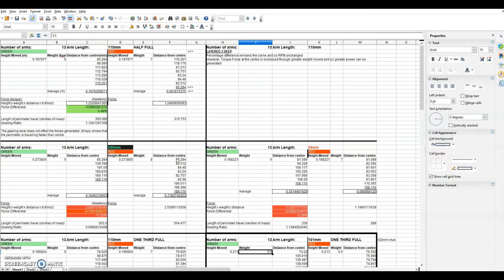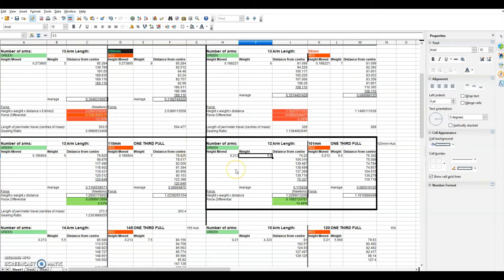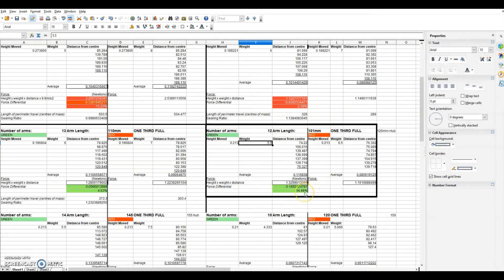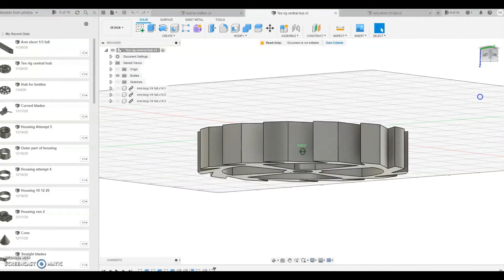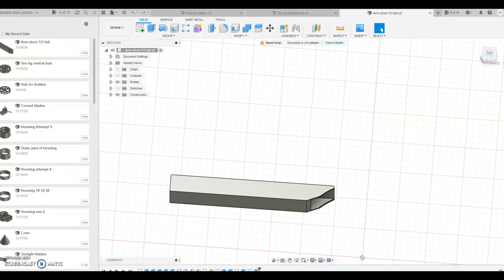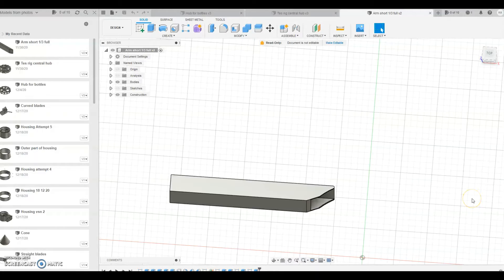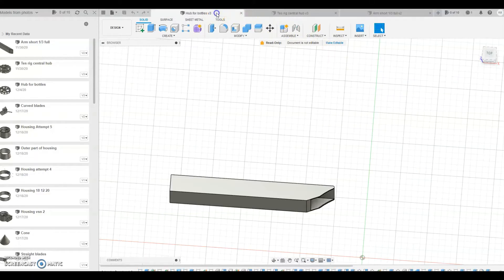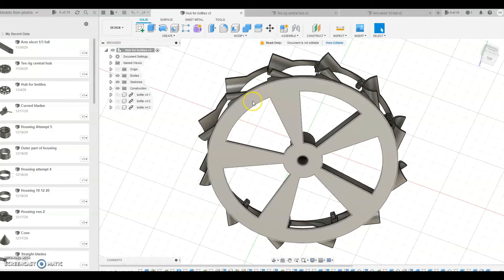Bhaskaras wheel - The results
Final build and results for Bhaskara's wheel - does reality match the calculations?